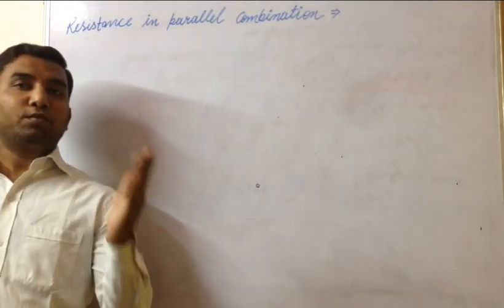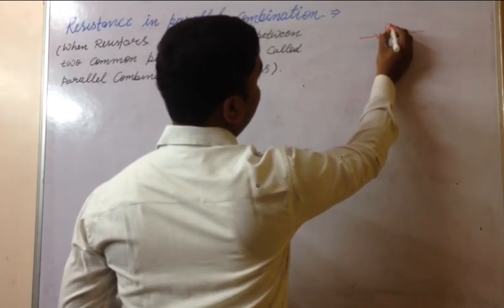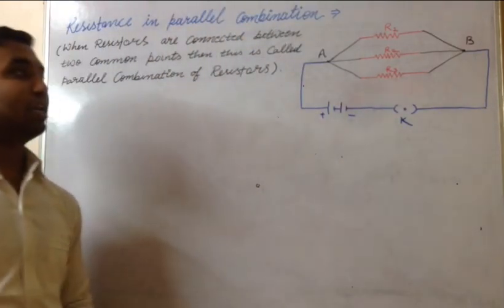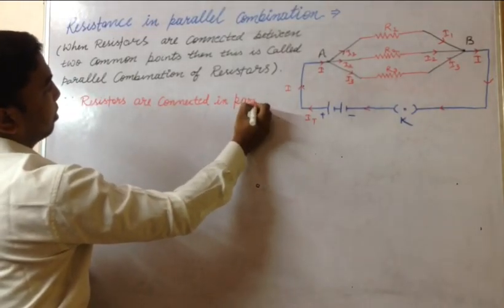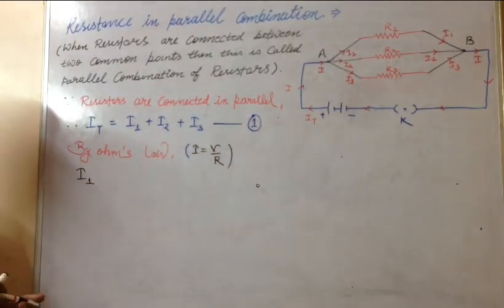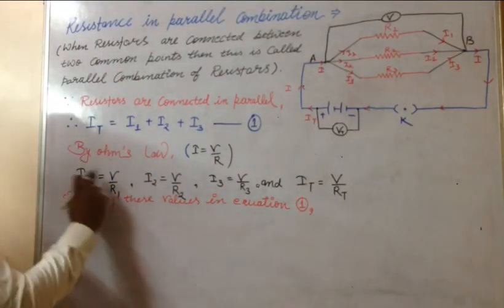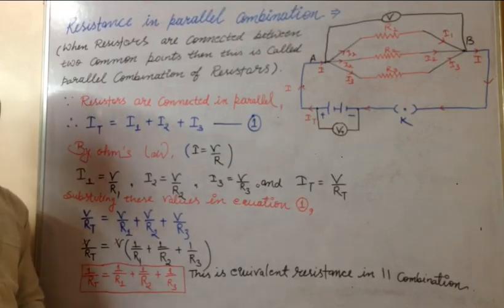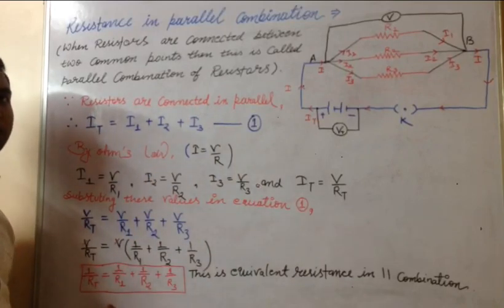Derivation of Resistance in parallel combination (Electricity -X)